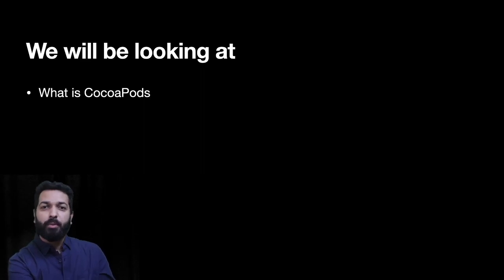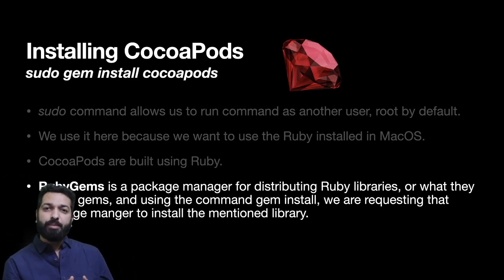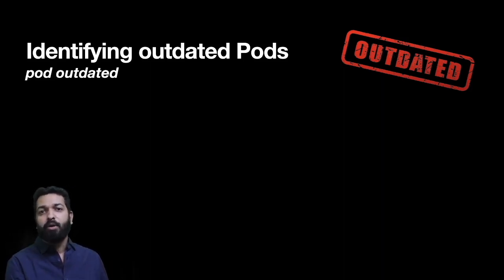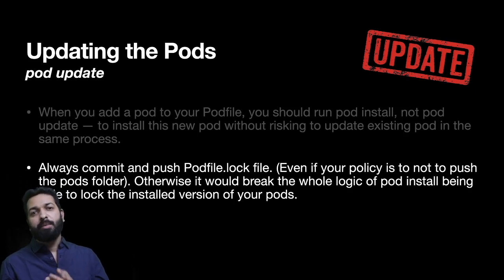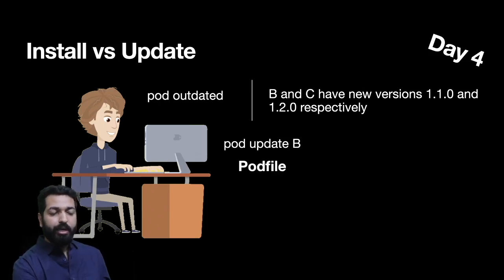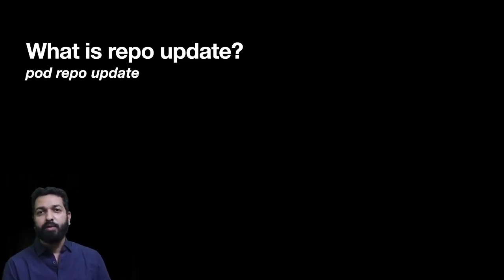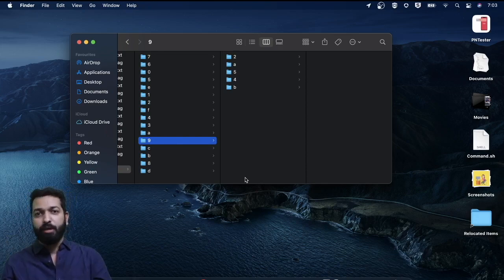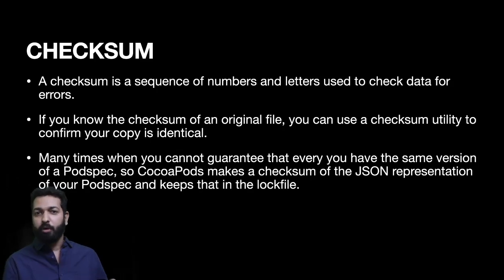Everything you need to know about Cocoapods | Swift | Xcode | iOS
This video explains everything about cocoapods. What are they, how are they installed, why do we use sudo, what is the difference between Manifest.lock and Podfile.lock, difference between install and update, why should we put lock file under source control, checksum and everything else.